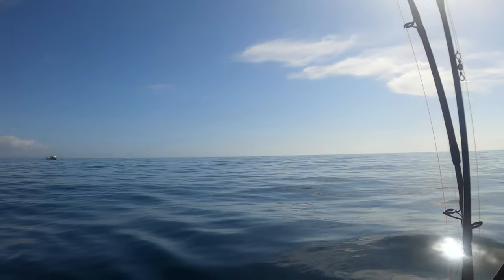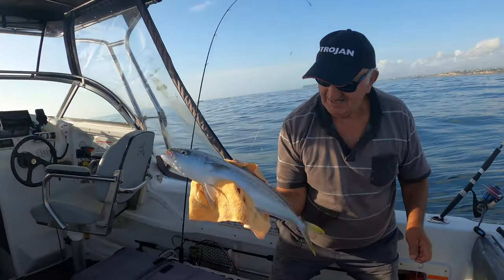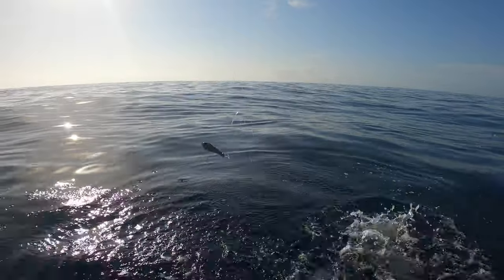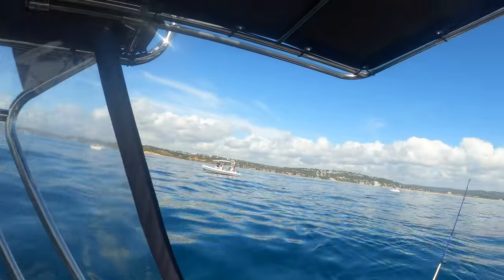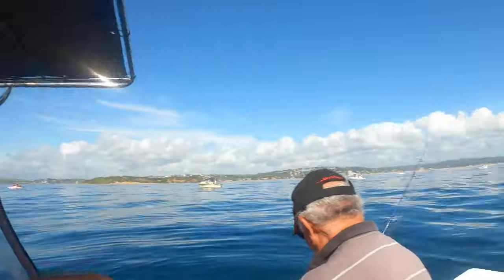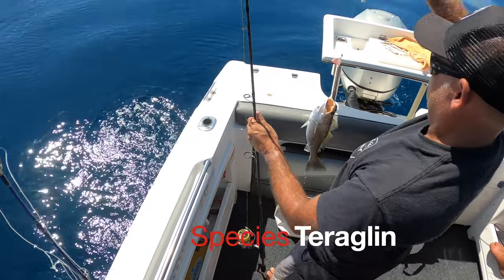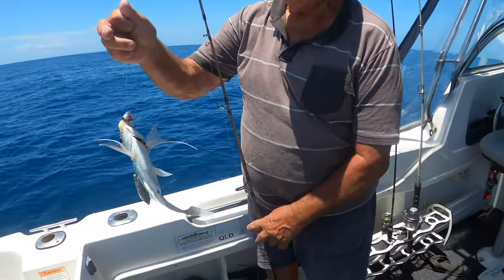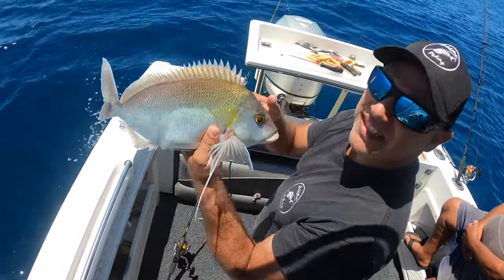Long Reef Sydney: Kingfish and Reef Fish - BaldMan Fishing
The BaldMan heads offshore off Long Reef Sydney armed with live bait fishing the reefs close to land for Kingfish and wider for a feed of reef fish. This video includes plenty of tips on how to fish the Long Reef area including the gear and baits used. The kingfish are smashing live baits in close and morwong and teraglin where on the chew out on the wider reefs. Using a mixture of shimano and daiwa gear the BaldMan demonstrates how easy it is to target different species on the doorstep of Sydney Harbour.